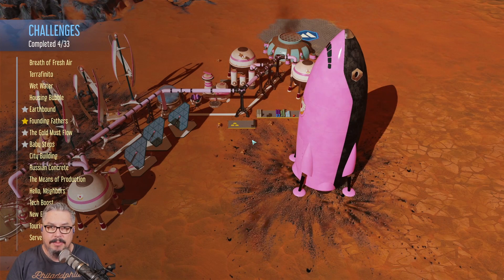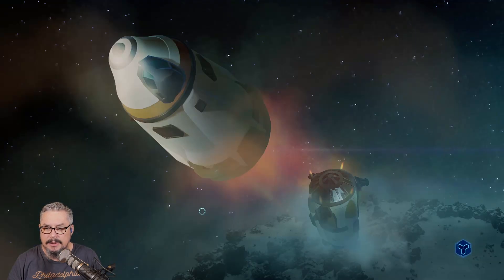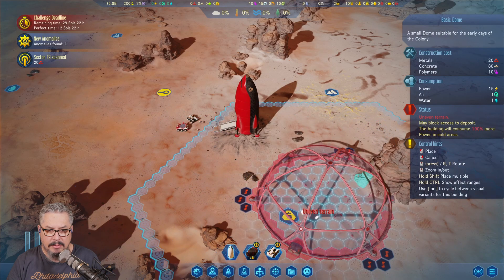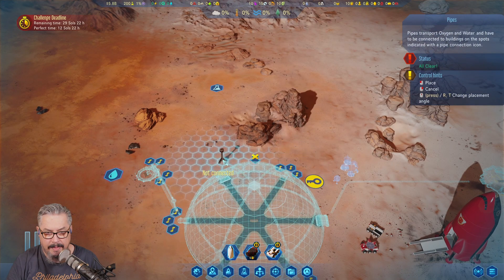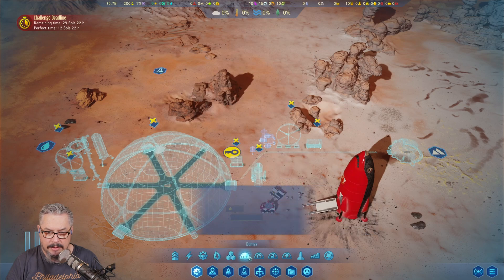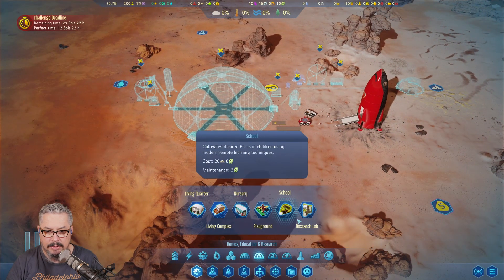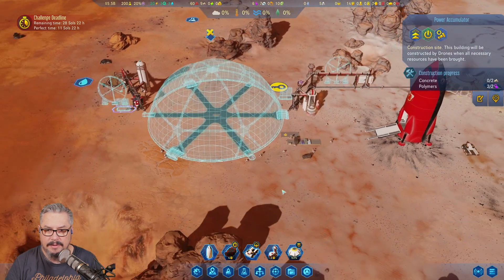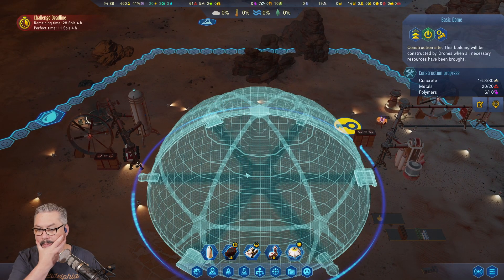Surviving Mars - Housing Bubble Challenge - Part 1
Here is Part 1 of my playthrough of Surviving Mars - Housing Bubble Challenge.
0:00:00 Intro
0:00:11 Game Discussion
0:01:02 Housing Bubble Challenge
0:41:56 Outro

The time has come to stake your claim on the Red Planet and build the first functioning human colonies on Mars! All you need are supplies, oxygen, decades of training, experience with sandstorms, and a can-do attitude to discover the purpose of those weird black cubes that appeared out of nowhere. With a bit of sprucing up, this place is going to be awesome!